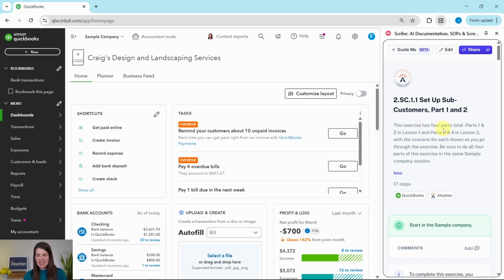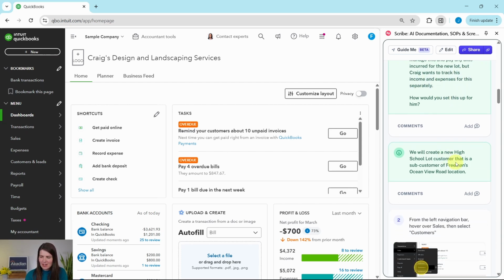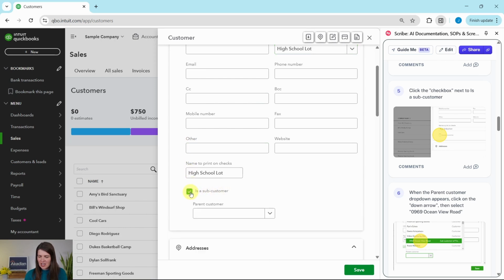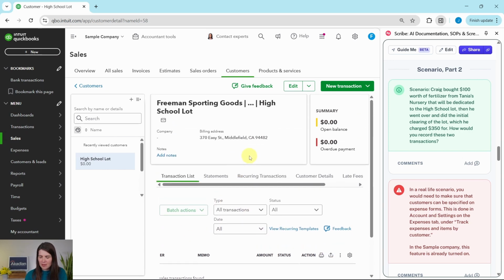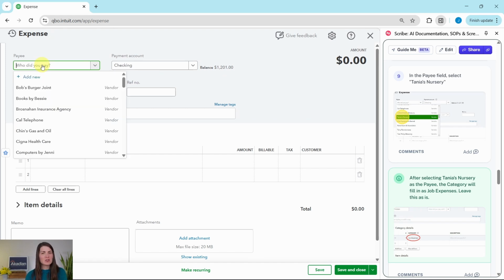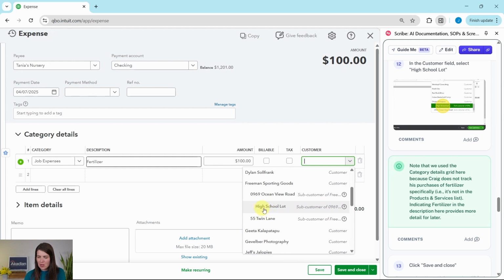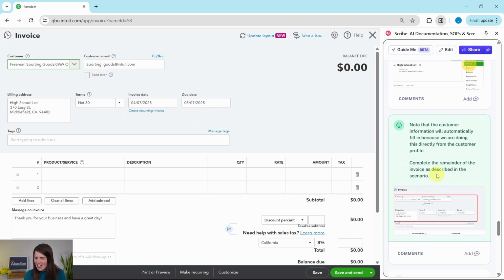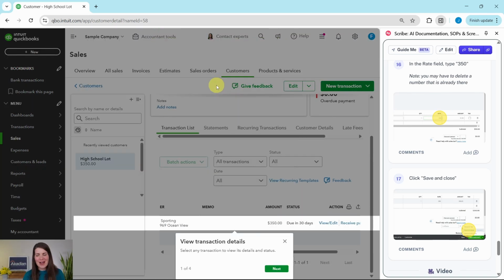Let's Practice QBO - Set Up Sub-Customers, Part 1 and 2